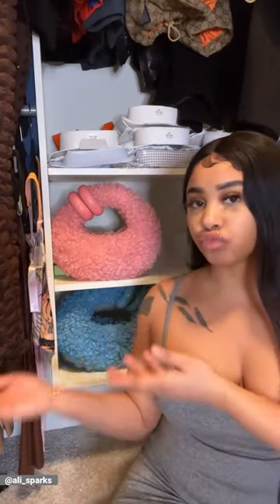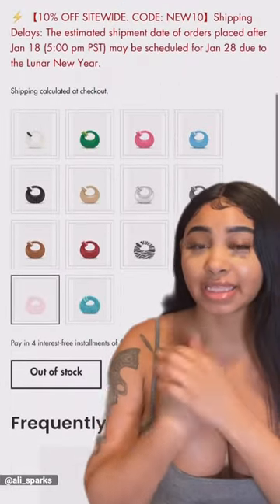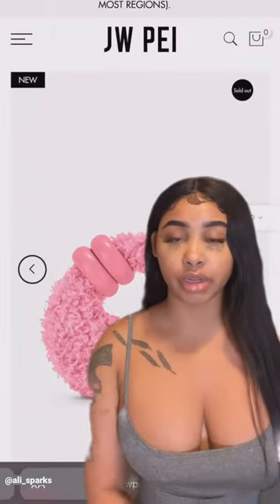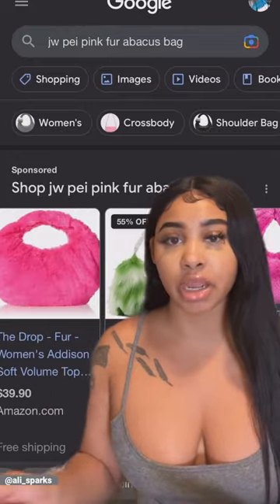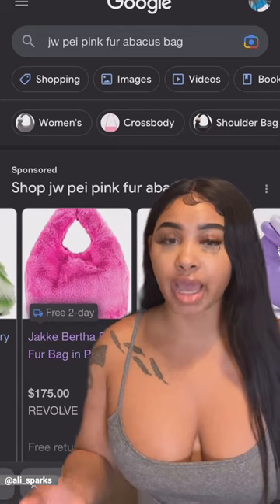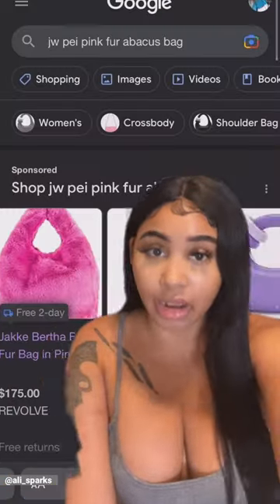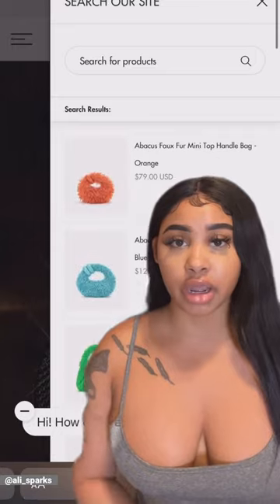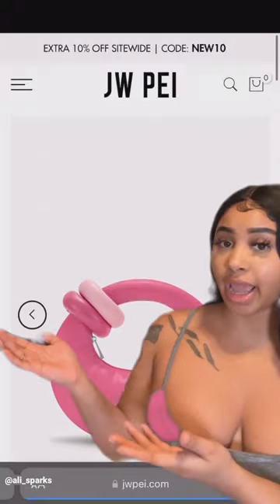Sigh Not Our Fav Bag being Sold Out😣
I promise it’s worth the wait!